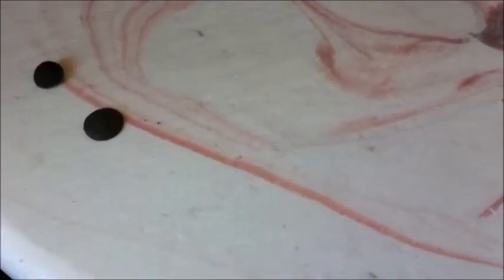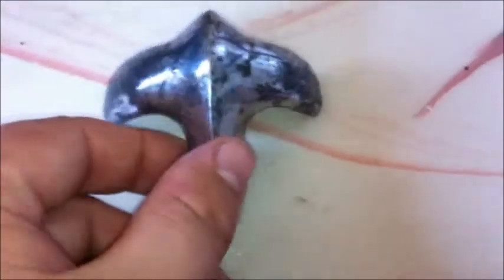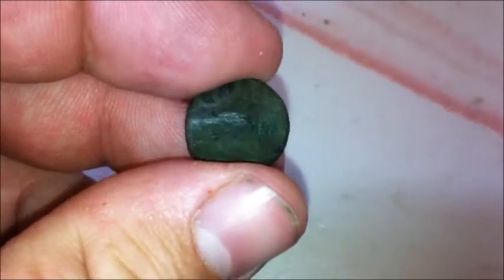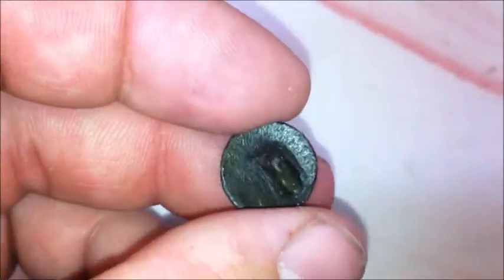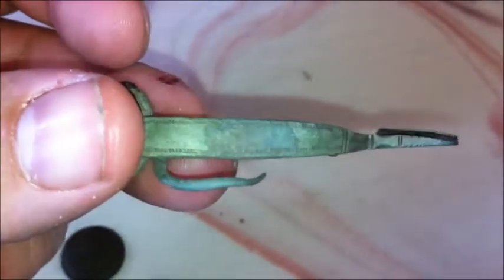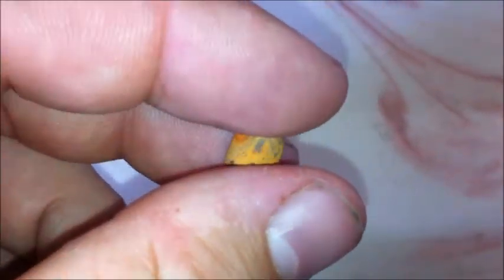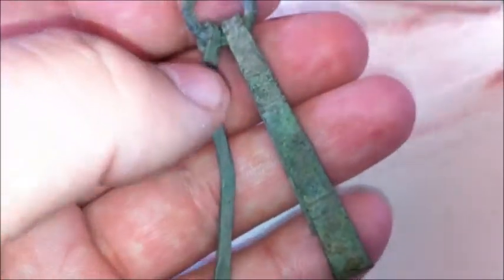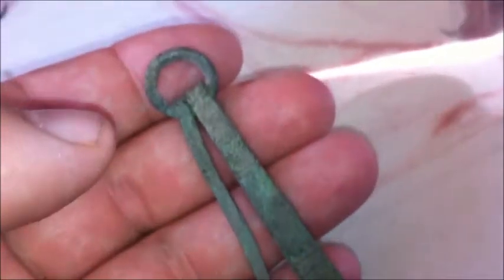Metal detecting. Relics day.Iron Age.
My first buttons and some great Iron Age relics